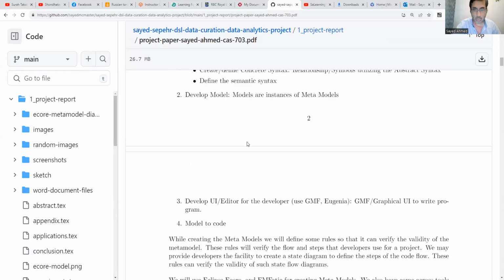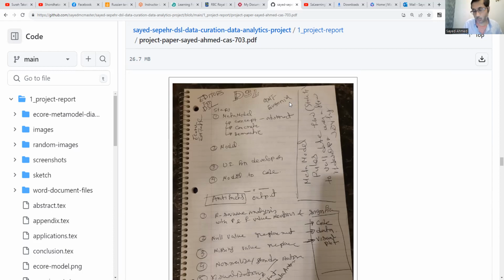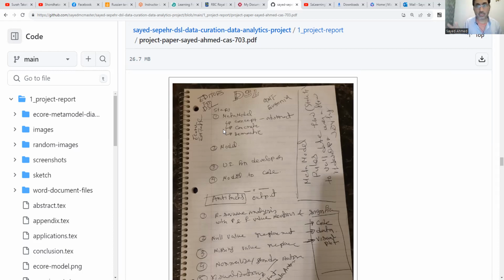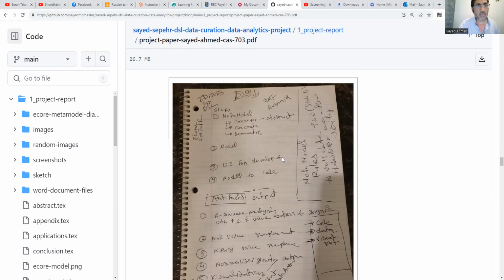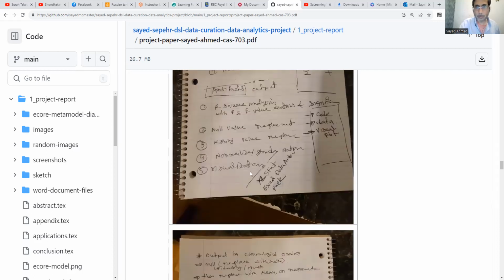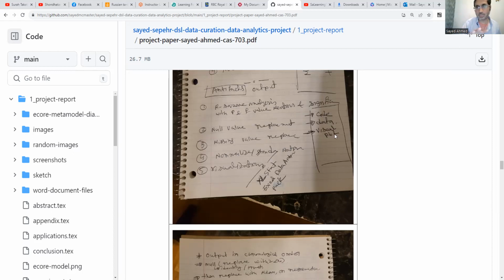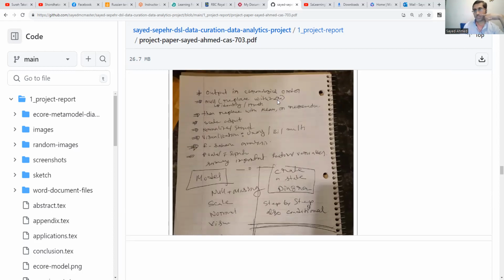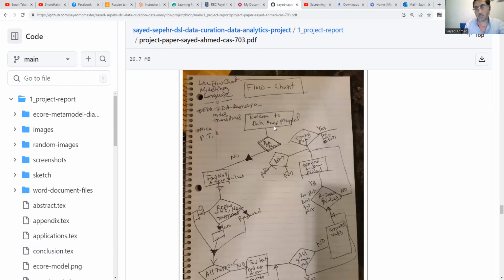Step 1 A DSL to Automate Initial and Exploratory Analysis for data analytics project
This Channel will host videos for our training programs and courses in anything IT, Software/Web/Mobile Development, Database/BI, Big Data, Data Science and Machine Learning, Analytics, DevOps/Infrastructure/Cloud, and Security.

Videos can be in both Bengali and English.

Our program length: 6 months to 1 year. Selected candidates from the best, may be provided support for Job placement and/or internships.

8112223 Canada Inc. Justetc Technologies. Justetc Social Services